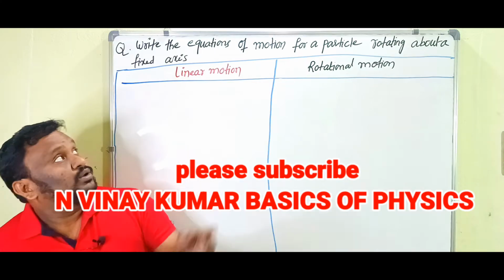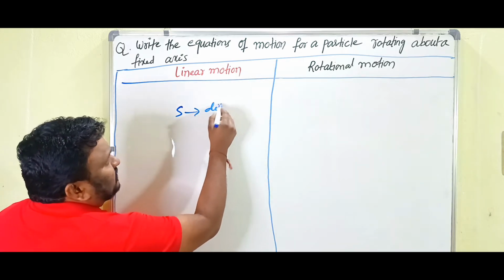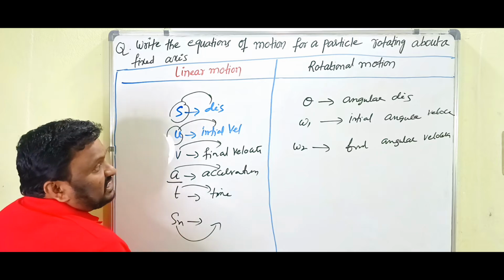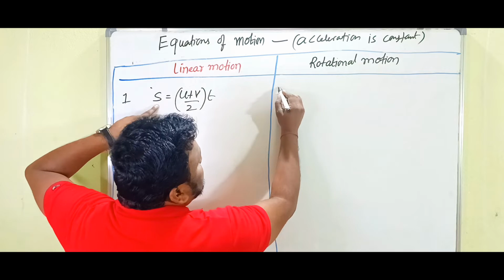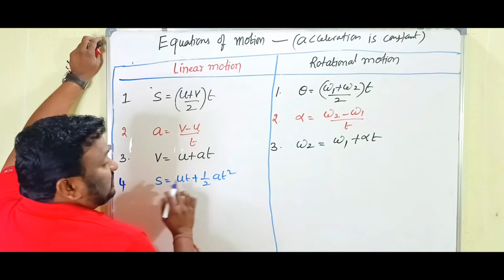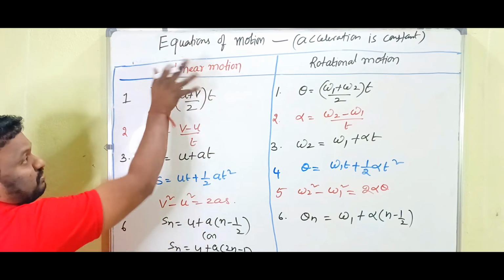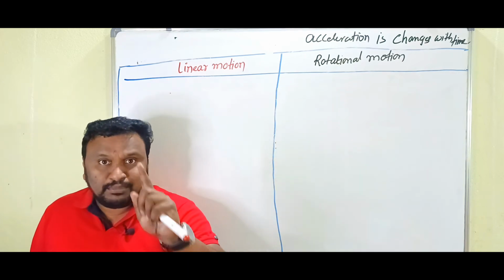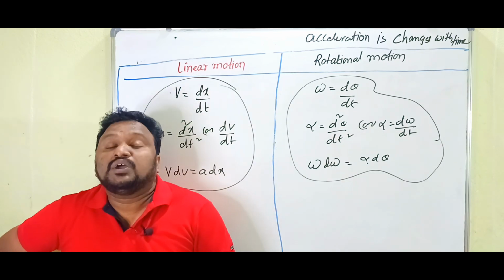Equations of motion in rotational motion class11 rotational motion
Equations of motion in rotational motion class11 rotational motion in rotational motion

nvkphysics
equations of rotational motion,
circular motion,
rotational motion class 11
rotational motion physics class 11,
rotational motion physics,
equations of rotational motion in Hindi,
rotational motion in hind,
system of particles and rotational motion class 11
equation of rotational motion,
proof of equations of rotational motion
equations of rotational motion class 11,
equations of motion rotation about a fixed axis
equations of motion